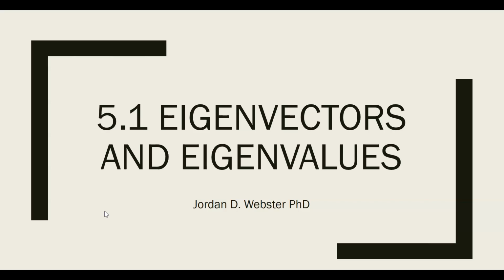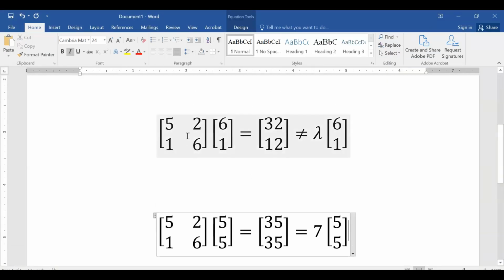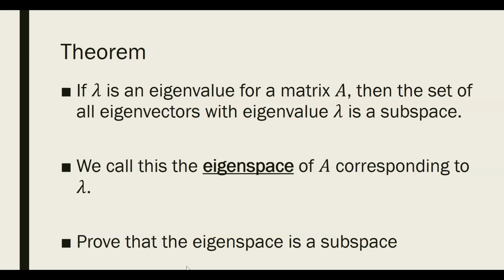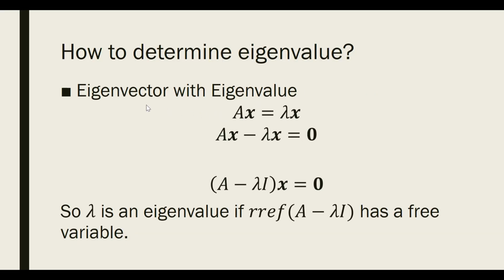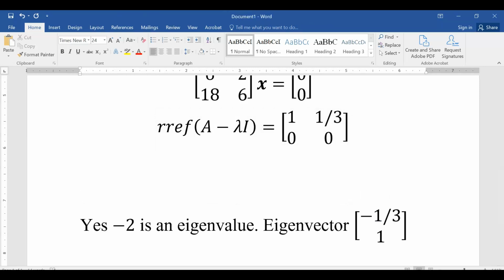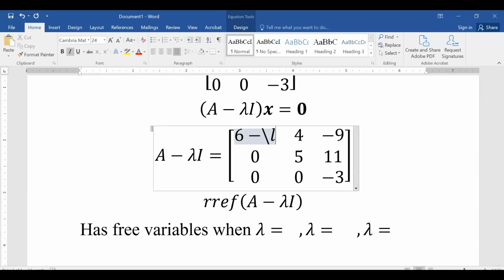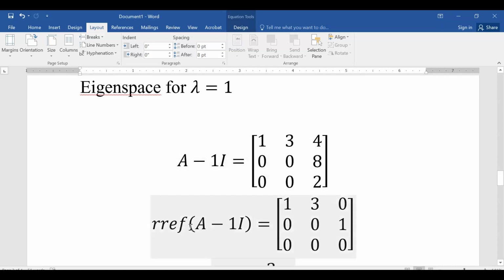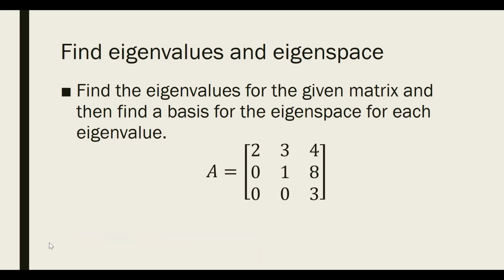5.1 Eigenvectors and Eigenvalues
Jordan D. Webster explains the concepts of eigenvectors and eigenvalues.